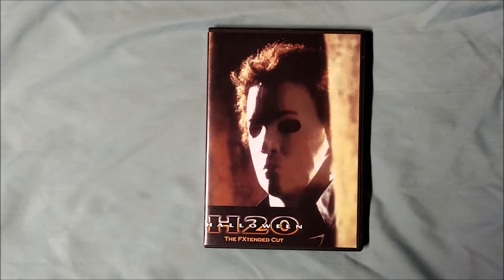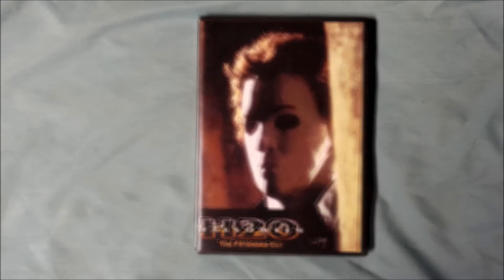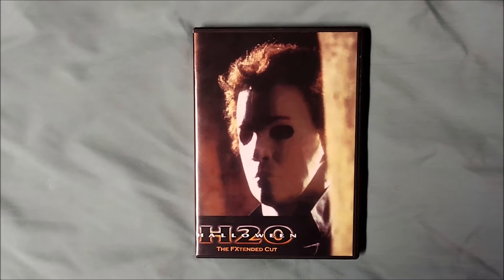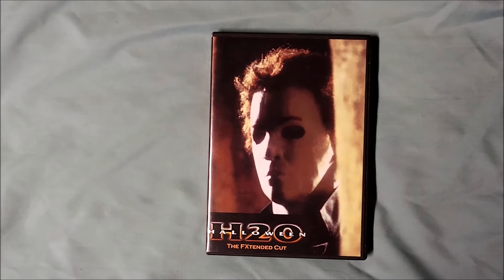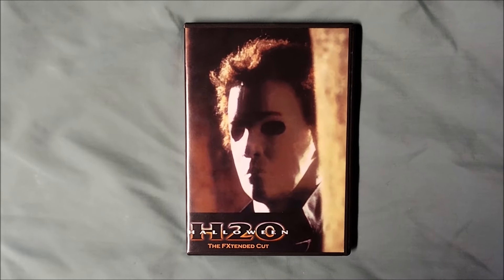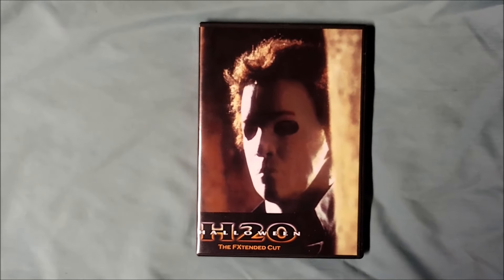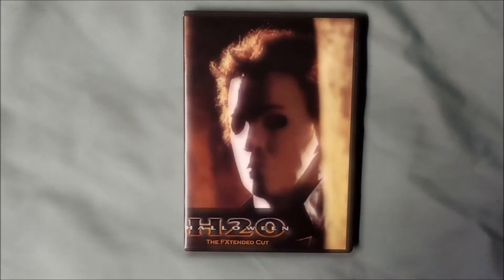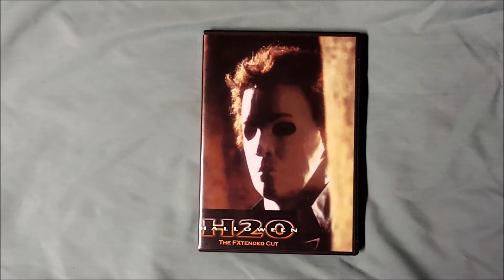Alternate Cuts: HALLOWEEN H20: TWENTY YEARS LATER (1998) - The FXtended Cut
A comparison review of the FX extended TV version of HALLOWEEN H20: TWENTY YEARS LATER (1998).